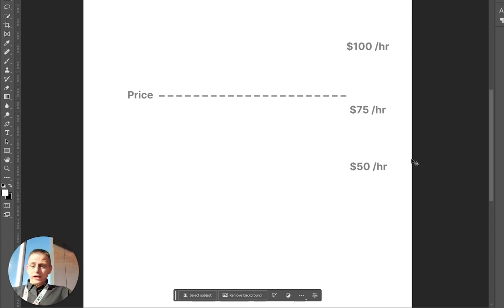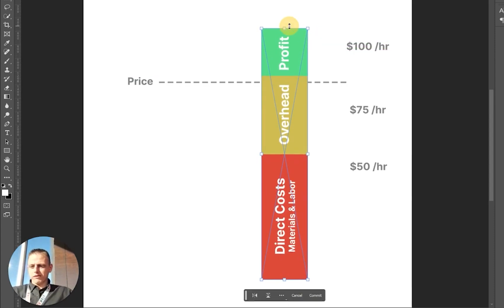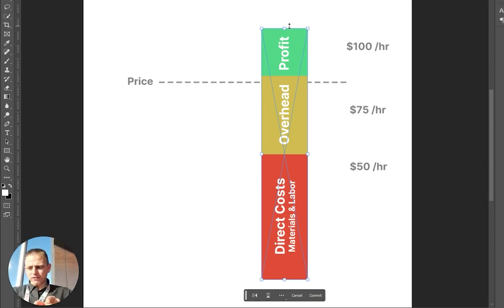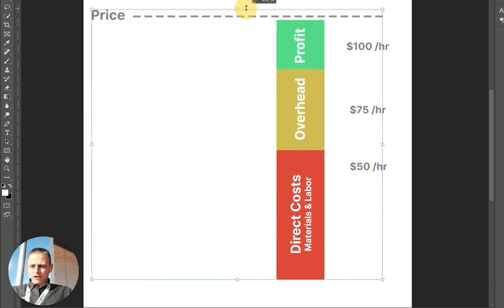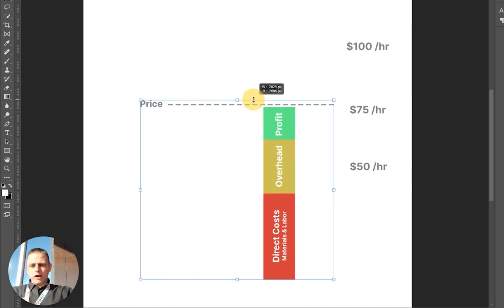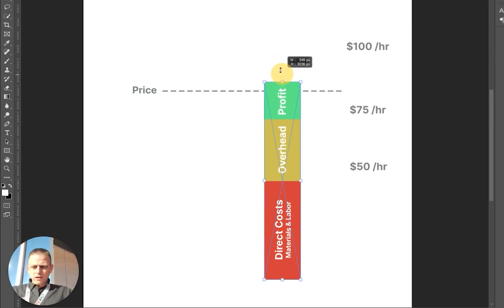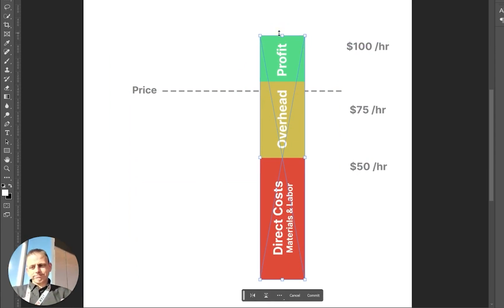How your hourly labor rate math and calculations need to work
In this video I break down common ways contractors mess up calculating their hourly labor rate, and demonstrate the proper way to do it to ensure you never underprice yourself and lose profit.

Priced for profit!